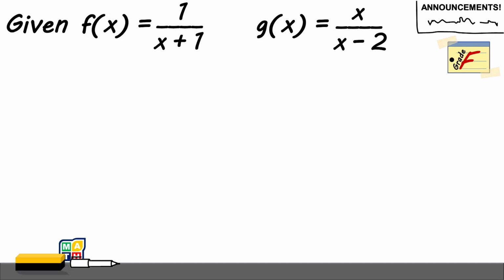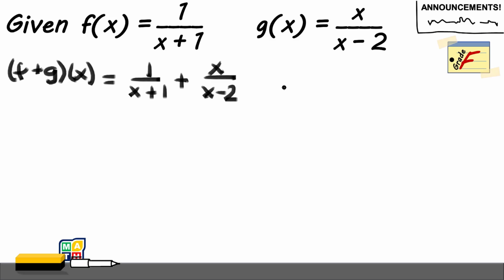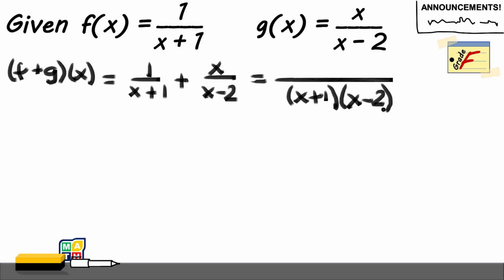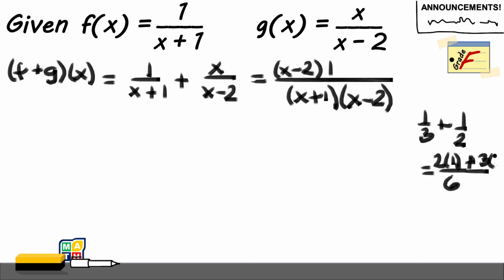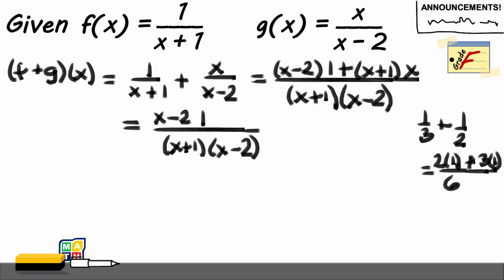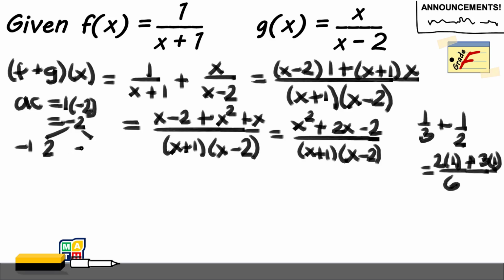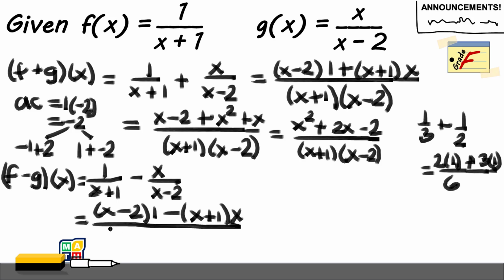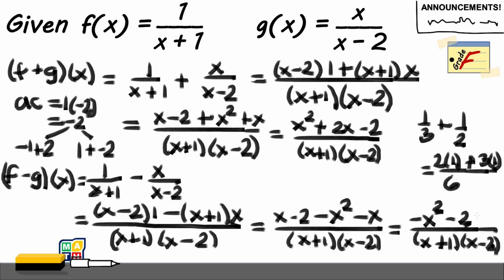Addition and Subtraction of Functions_5 GradeF: Functions: Discussion 17